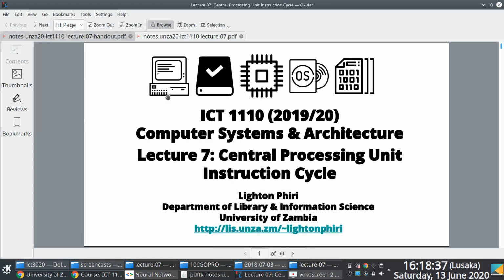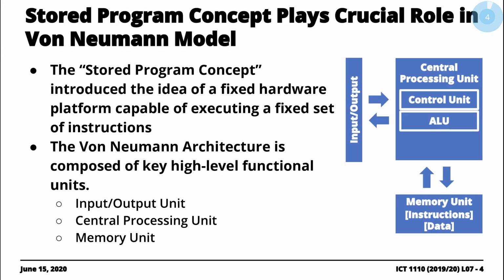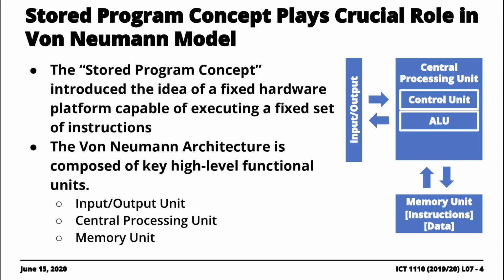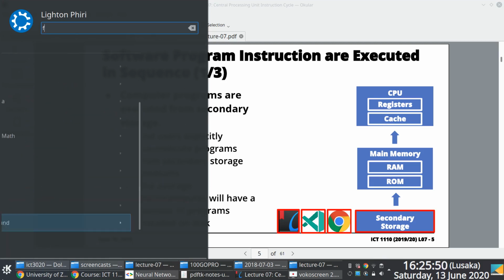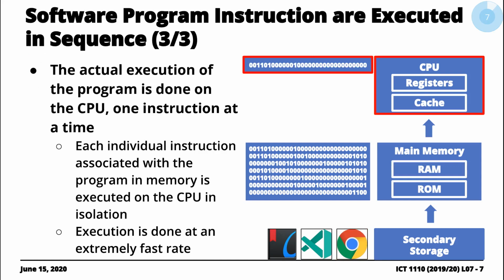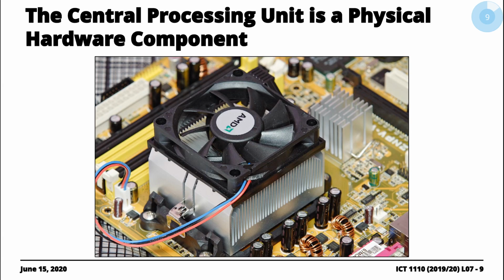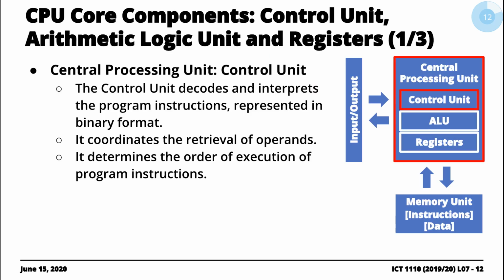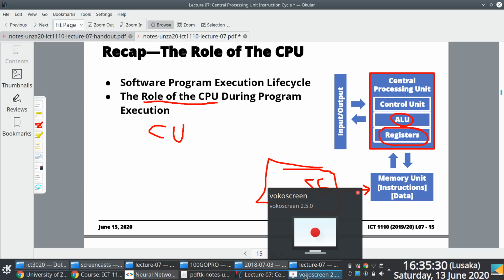Lecture 07: CPU Instruction Execution Cycle (1/3) | 2019/20 ICT 1110